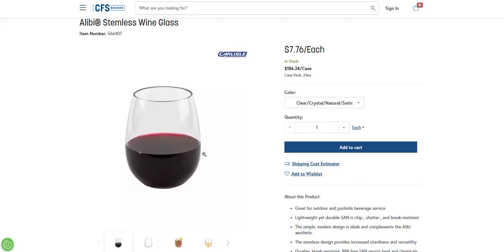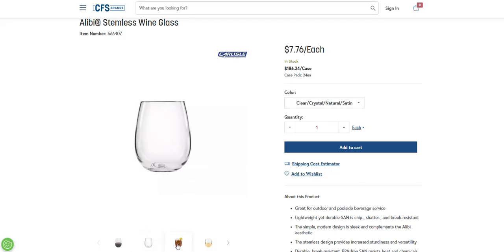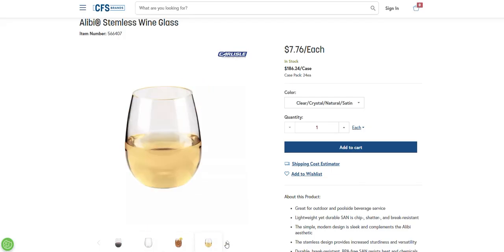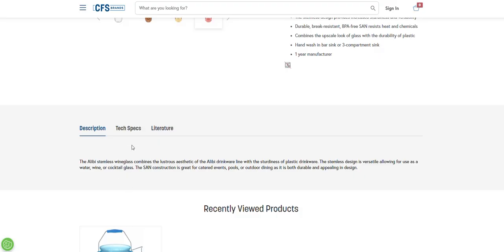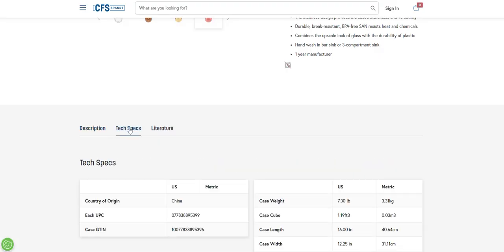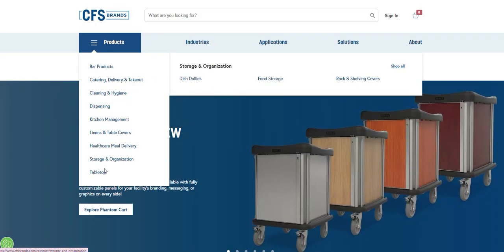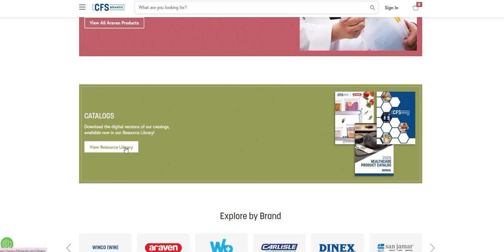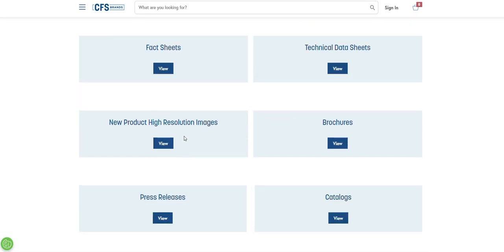CFS Brands - How To Look Up Products & Product Literature Training Video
Learn how to find CFS Brands product information and download product literature quickly and efficiently. This training video walks you through the process of locating product details, specifications, brochures, and sell sheets across CFS Brands’ portfolio of brands — including G.E.T. Serveware, Dinex, Winco, Sparta, San Jamar, and more.

Ideal for sales teams, distributors, and customer service professionals who need easy access to up-to-date product resources and supporting materials.